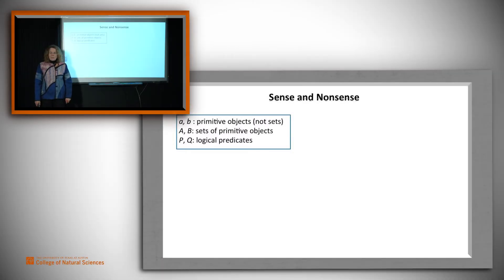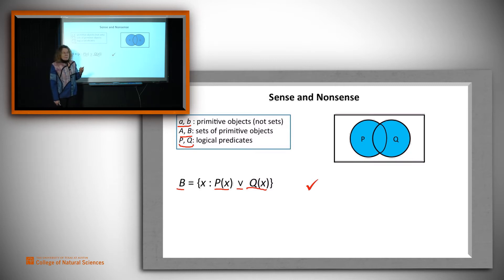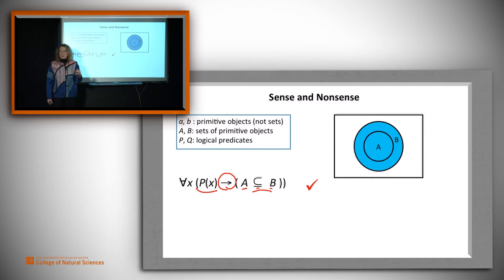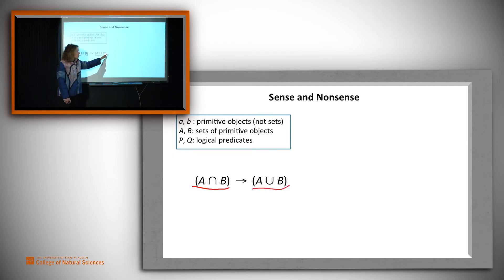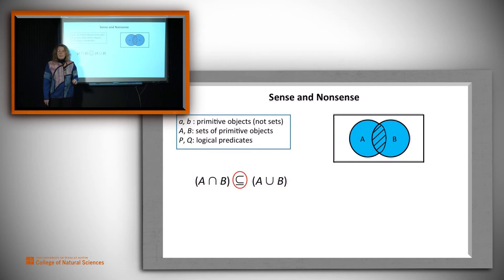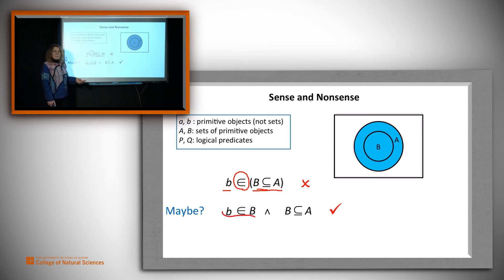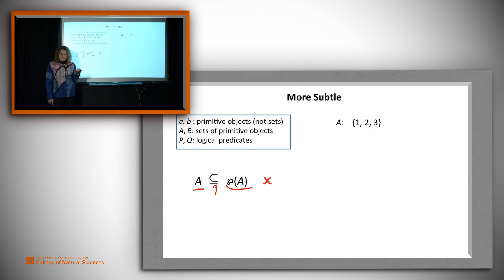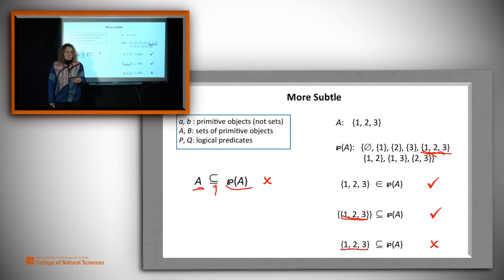Sense and Nonsense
It's easy to use symbols to write nonsense.  For example, we could use the set union operator to join to logical predicates.  That's nonsense.  In this video, we go through a sequence of examples of both sense and nonsense.  The goal is to learn to be careful about what we write.  In this video we consider logical operators and set operators.

In a follow-on video we do this again but we add relation and function notation to the mix.

for a description of a card game that requires players to distinguish sense from nonsense, just as we do in this video.